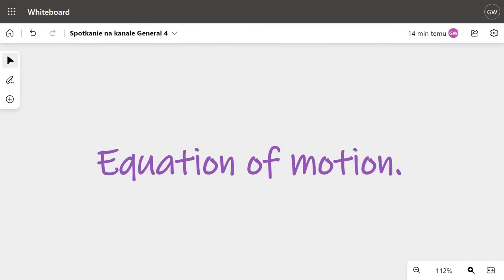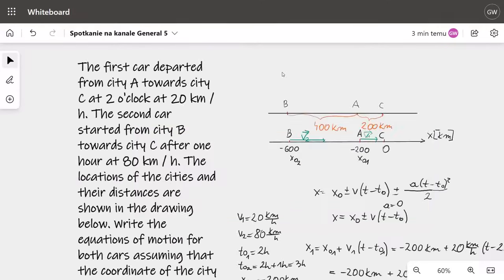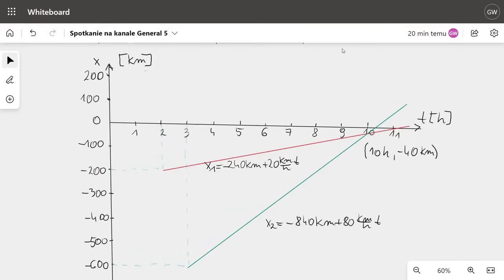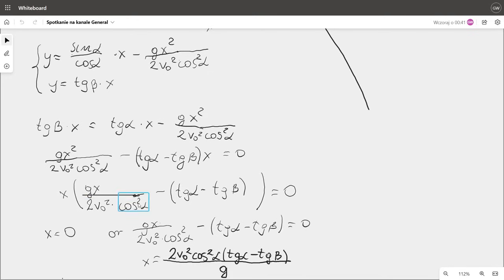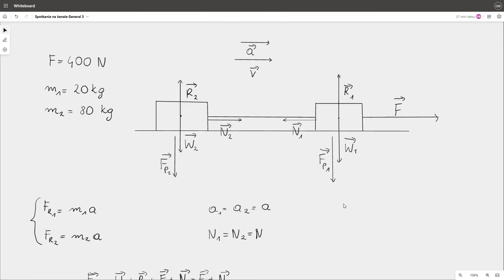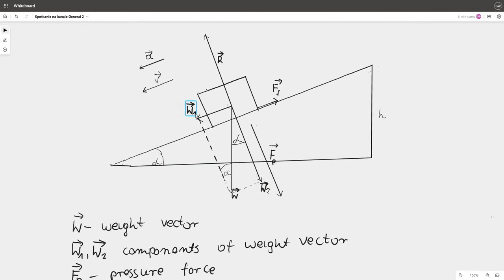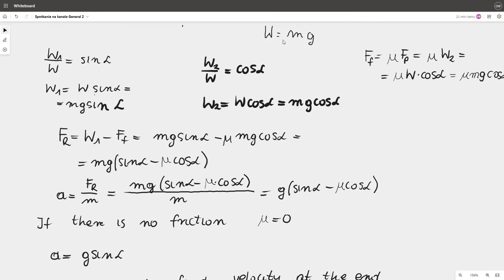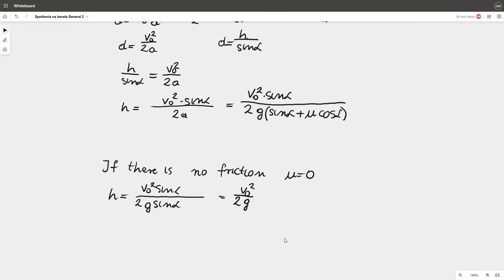Kinematics and dynamics !!!